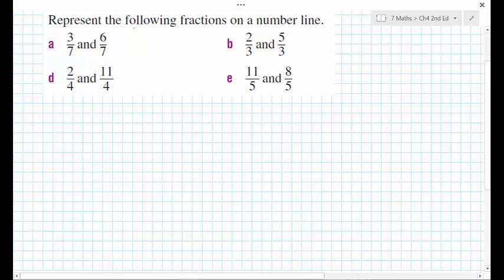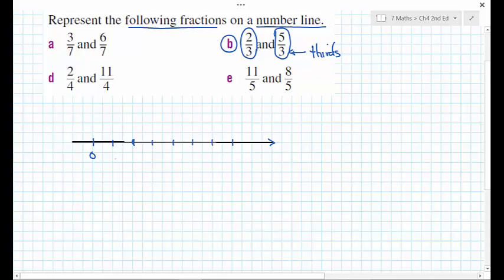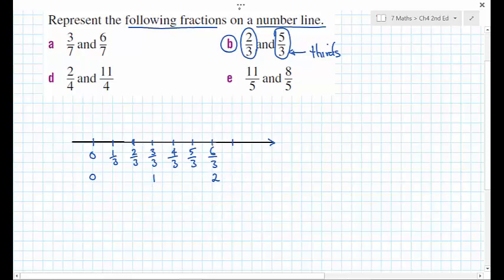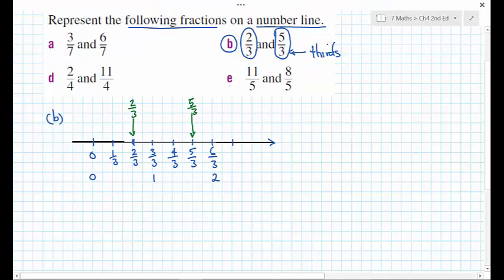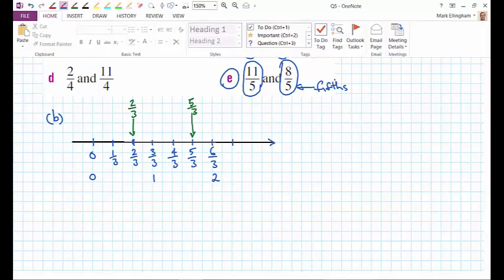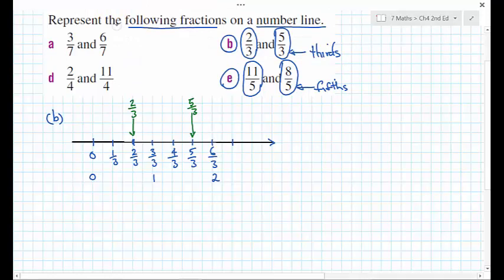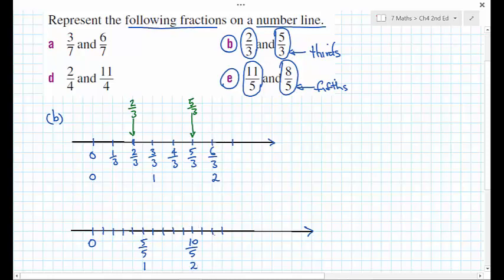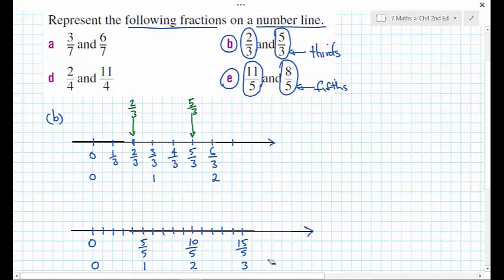7mat 4A Q5 draw fractrions on number line 16